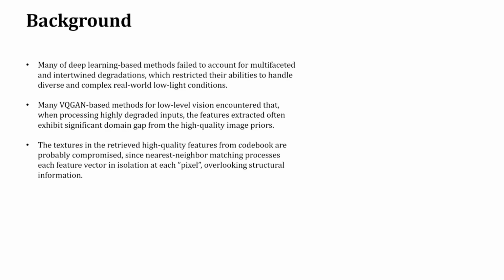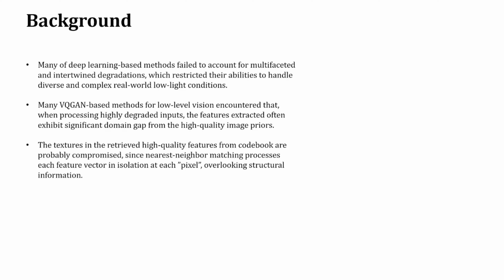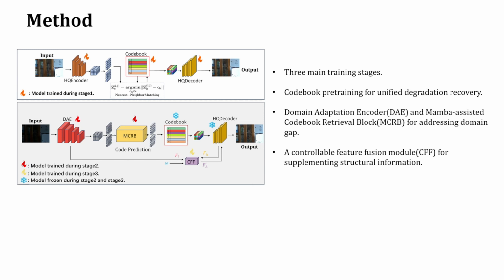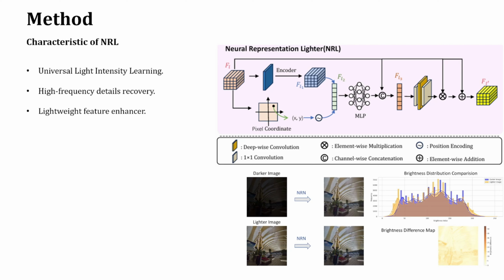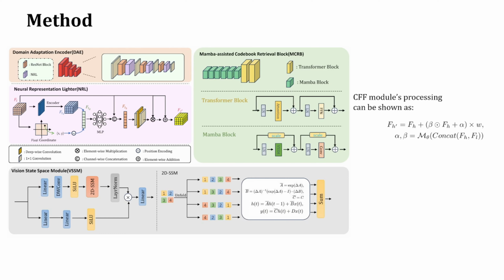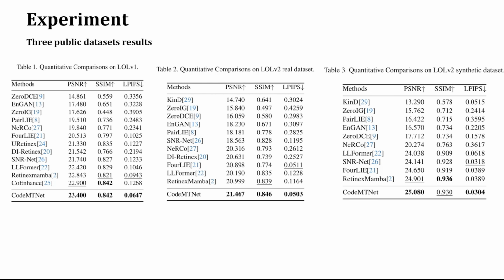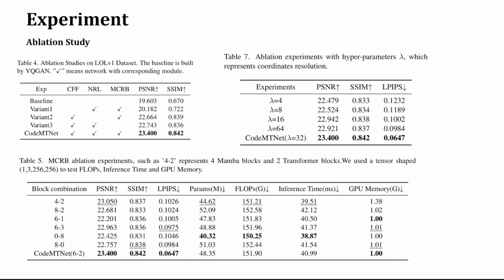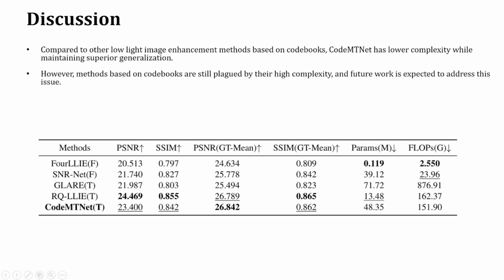Codebook Knowledge with Mamba-Transformer For Low-Light Image Enhancement